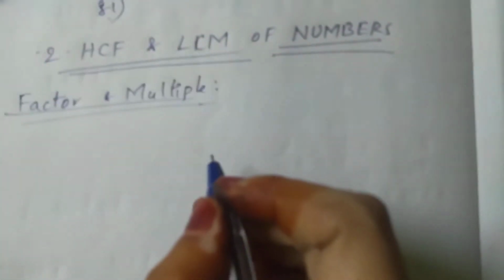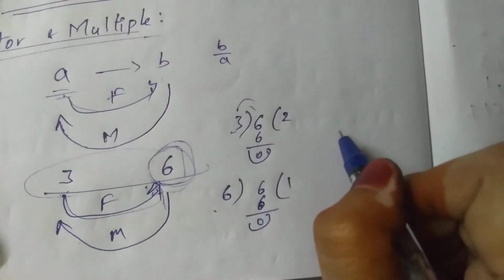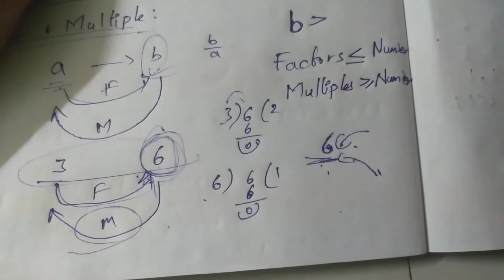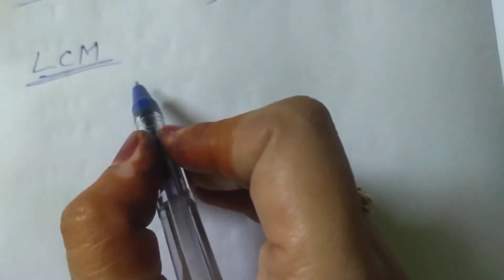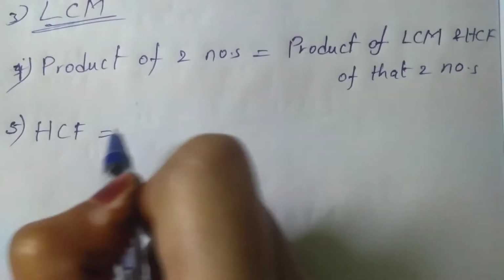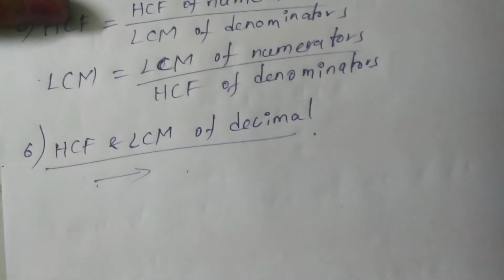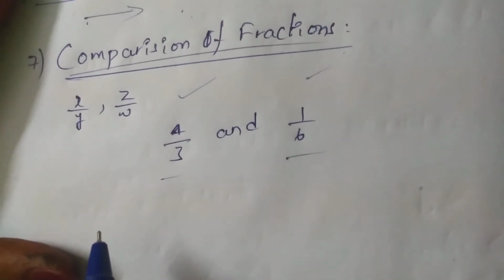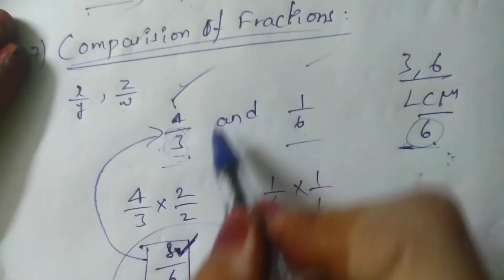#2 LCM || HCF of numbers... Definitions || introduction part ||Crack and Rock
Episode-2
Chapter-2
LCM and HCF of numbers... Theory... Introduction part...brief description of definitions. will continue in next video with problems.